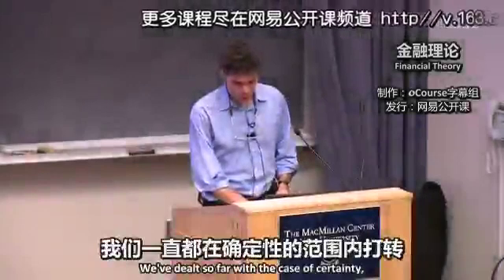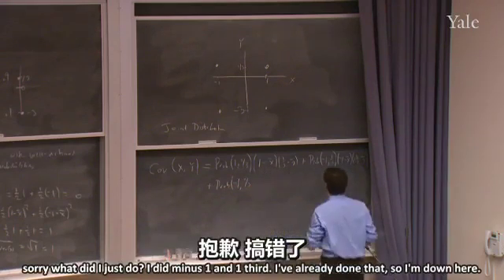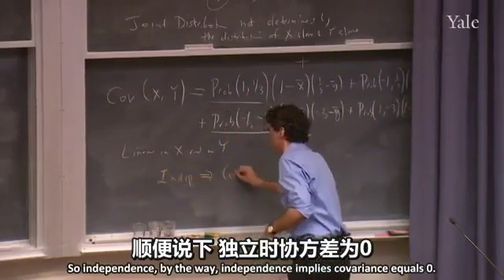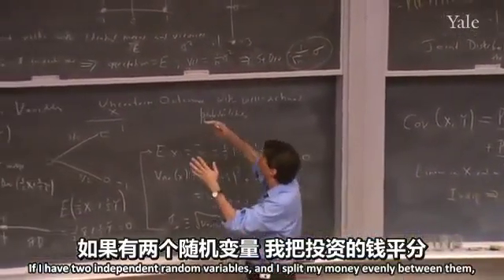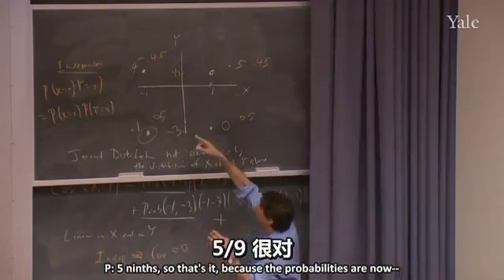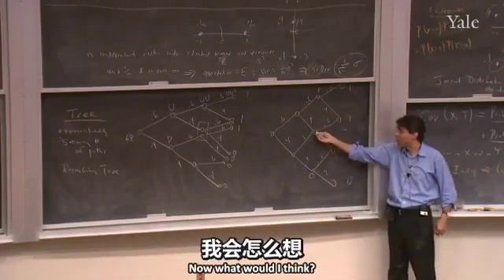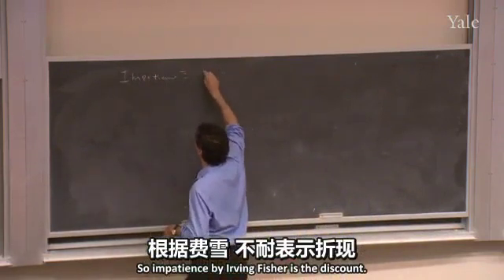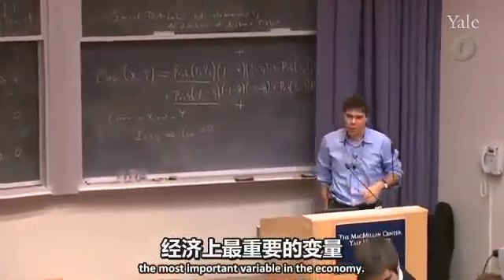金融理论 第14集：量化乐观与悲观的不确定性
Overview

Until now, the models we've used in this course have focused on the case where everyone can perfectly forecast future economic conditions. Clearly, to understand financial markets, we have to incorporate uncertainty into these models. The first half of this lecture continues reviewing the key statistical concepts that we'll need to be able to think seriously about uncertainty, including expectation, variance, and covariance. We apply these concepts to show how diversification can reduce risk exposure. Next we show how expectations can be iterated through time to rapidly compute conditional expectations: if you think the Yankees have a 60% chance of winning any game against the Dodgers, what are the odds the Yankees will win a seven game series once they are up 2 games to 1? Finally we allow the interest rate, the most important variable in the economy according to Irving Fisher, to be uncertain. We ask whether interest rate uncertainty tends to make a dollar in the distant future more valuable or less valuable.